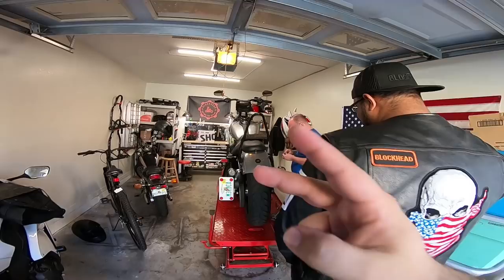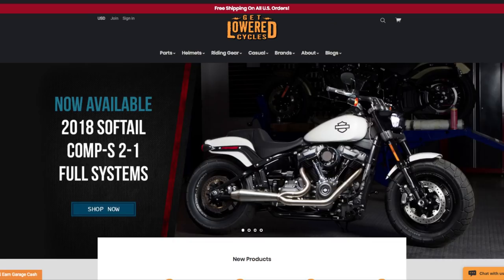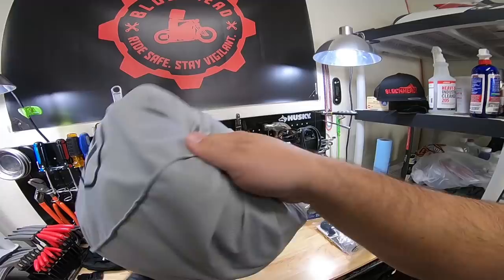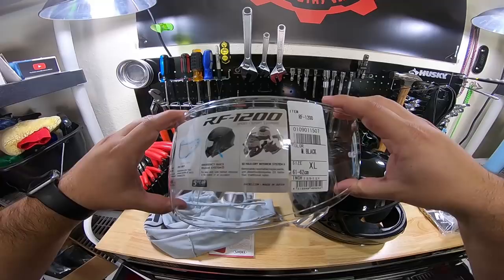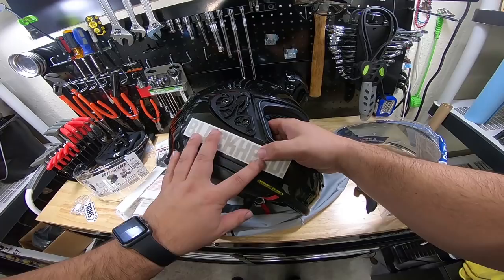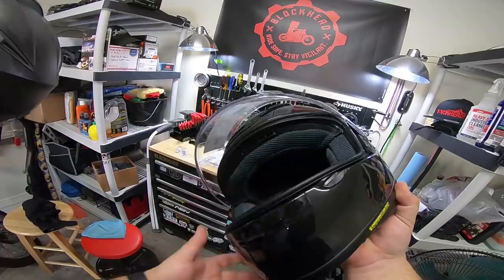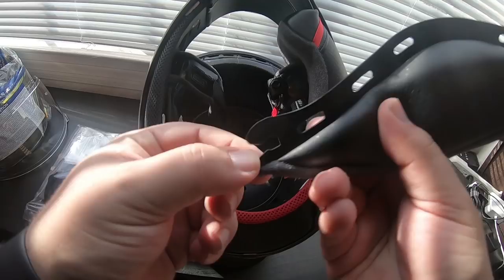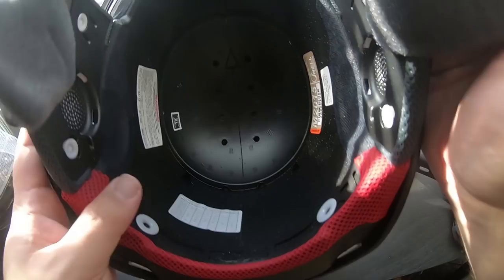NEW Shoei RF-1200 Motorcycle Helmet: Unboxing & Overview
New Shoei RF-1200 Motorcycle helmet unboxing and overview!

The latest generation in the most prestigious pedigree of premium full-face motorcycle helmets, the RF-1200, like its many RF predecessors before it, is the new pinnacle of helmet performance and technology. A lighter, more compact and streamlined helmet with next-level functionality, SHOEI's RF-1200 rules every aspect of the road, and then some.

► Checkout Get Lowered Cycles!

Deuces!

► BIKES:
2017 Harley Low Rider S (FXDLS)
2015 Honda CBR1000RR
2010 Harley 48 Sportster
1987 Honda Rebel 250